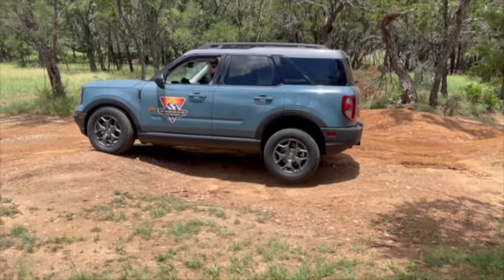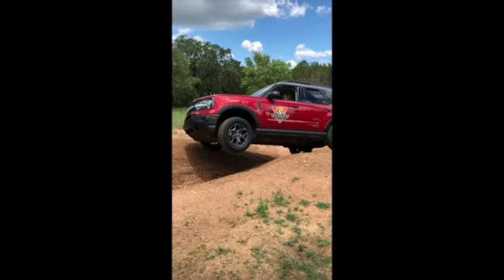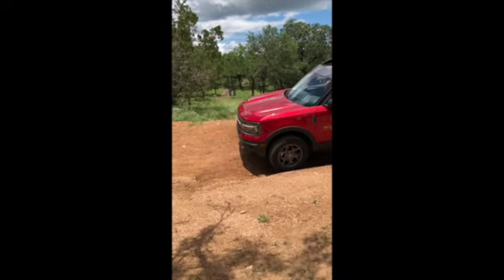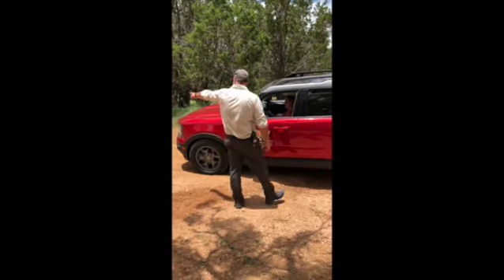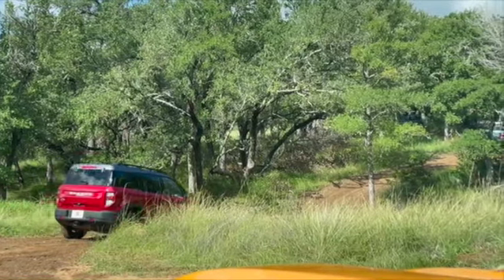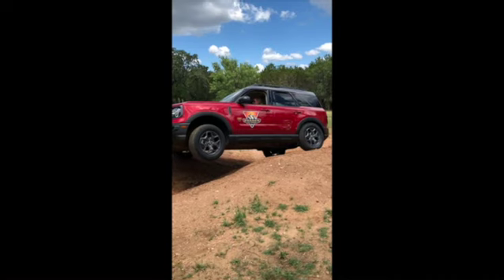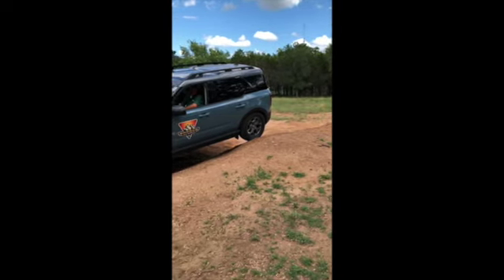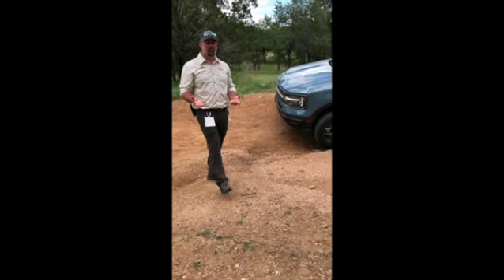My Bronco Off-Roadeo Tx Adventure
We had so much fun at the Bronco Off-Roadeo! The ORX training is excellent and then after it, we hit the trails. Great fun learning how to drive through numerous obstacles. If you have the chance to go, you need to. It was a blast!